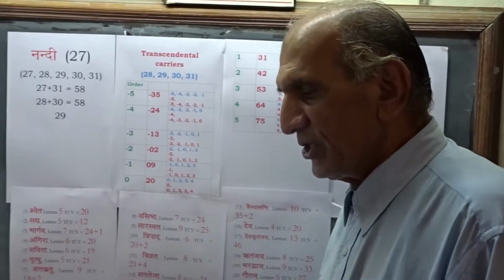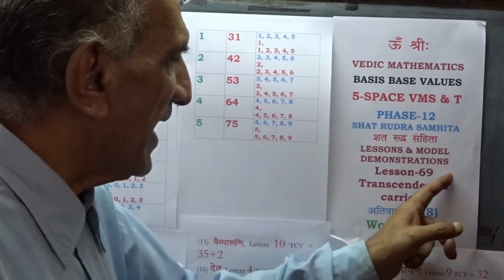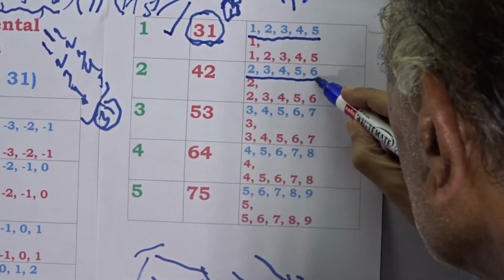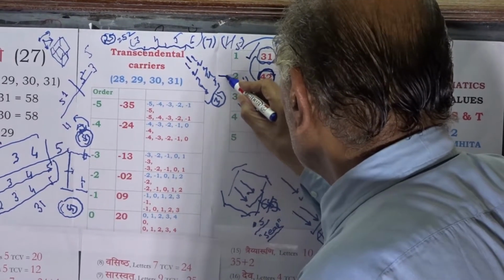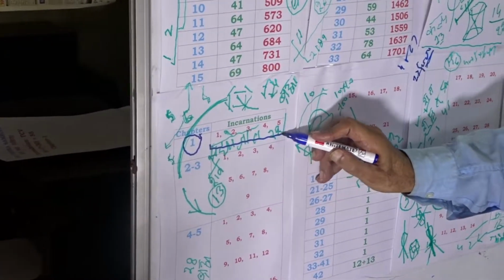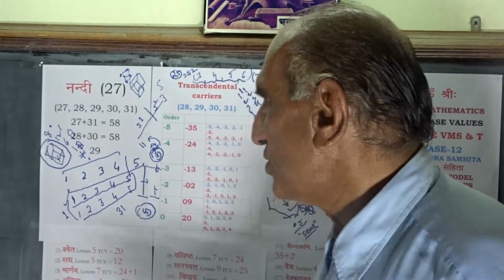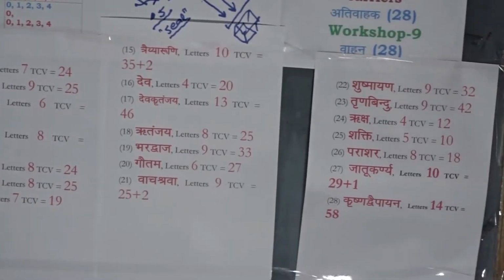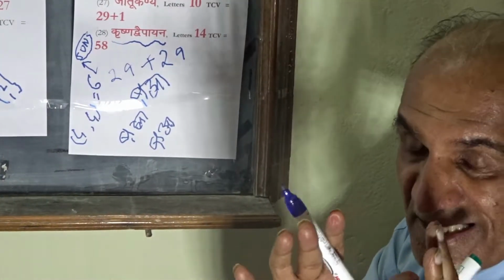Vedic Mathematics basis base lesson - 69 | Dr. S.K. KAPOOR